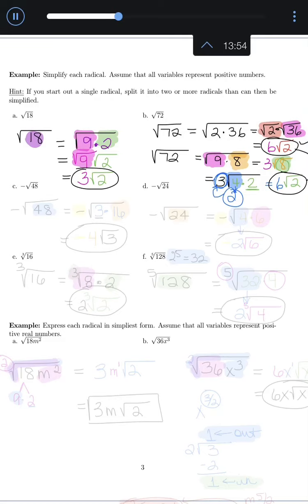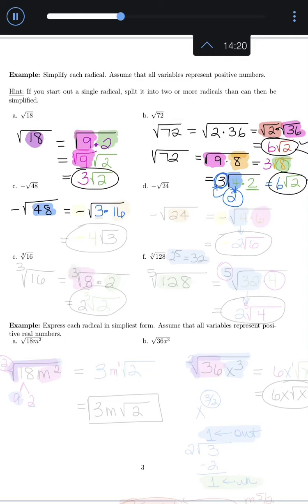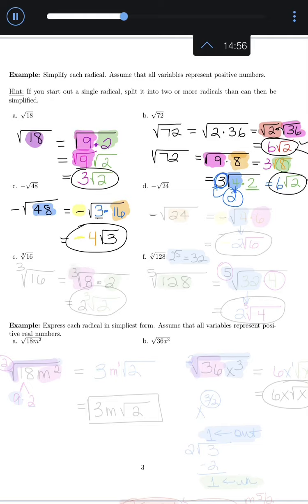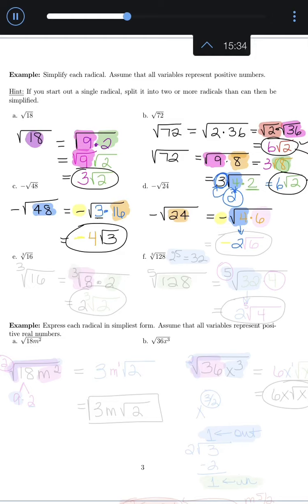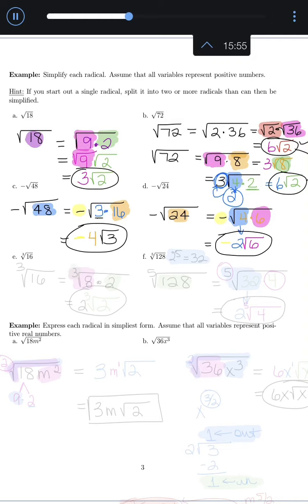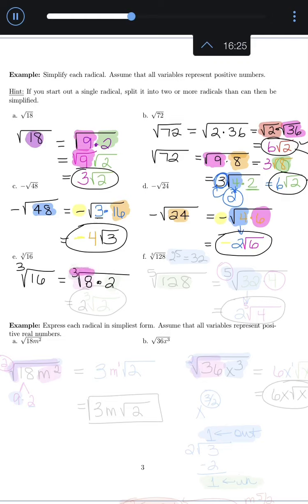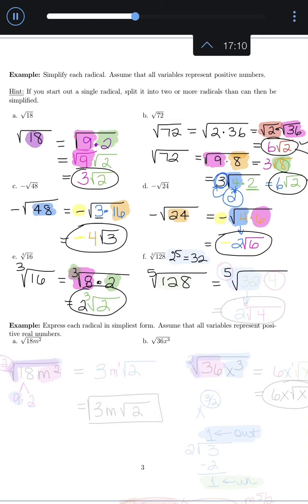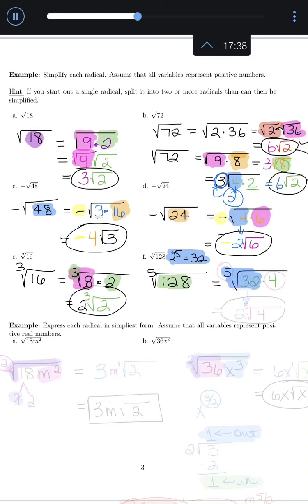MAT 1033 Chapter 7 Section 3 Part 4